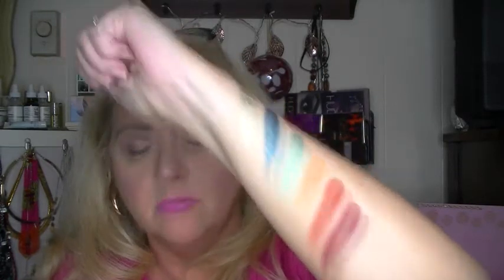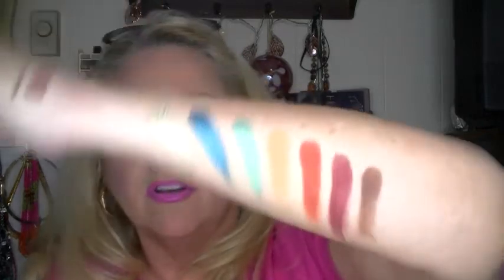Boxycharm Unboxing for June 2018! ~ Over 50 Beauty!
What I'm wearing:

Primer: Smashbox Photo Finish
Foundation: Wet N Wild Photofocus in Classic Beige
Contour: Kat Von D Shade and Light palette
Concealer:  Tarte Shape Tape in light and medium mixed
Powder: Too Faced Peach Perfect powder
Blush: Wet N Wild Coloricon Blush in Don’t Flutter Yourself
Bronzer:
Highlight:
Eyeshadow primer: BH Cosmetics
Eyeshadow: Wet N Wild Coloricon Quad in Flock Party
Colourpop Super Shock shadow in Brady
Eyeliner: Essence Kajal liner in Teddy
Mascara: Lancome Hypnose Drama in black
Eyebrows: The BrowGal brow gel
Lipliner:  Meech and Mia in #033
Lipstick: Wet N Wild Megalast in Click On My Hyperpink
Wet N Wild Coloricon Lip Gloss in Fly Gal

MY ADDRESS:
Patricia Peek